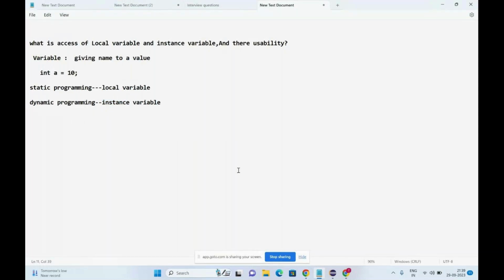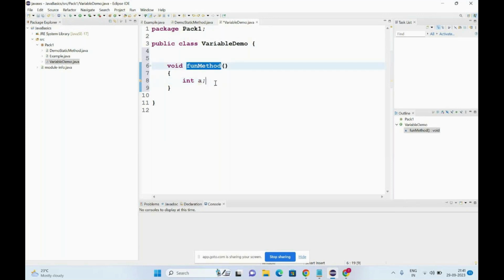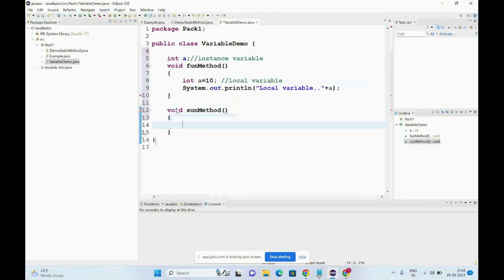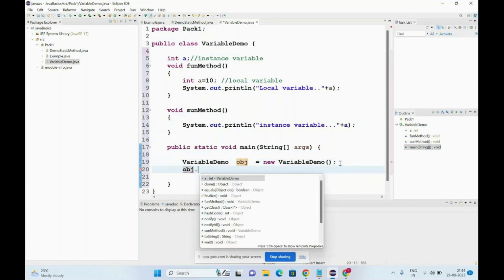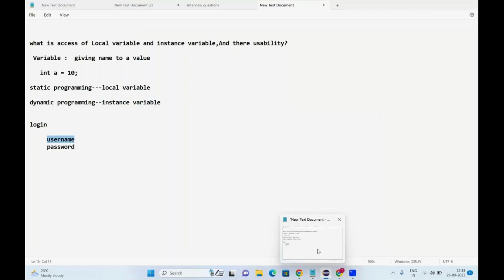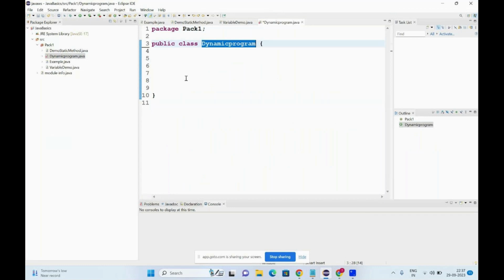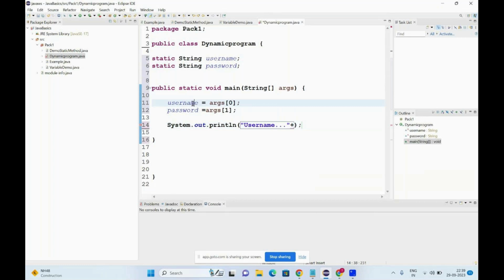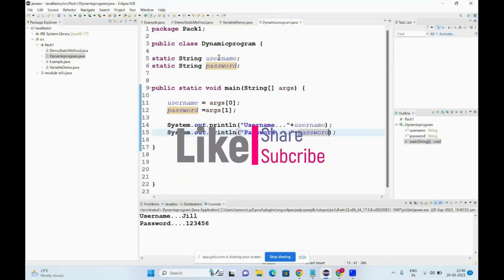Java : What is Local variable and instance variable and there usability ? || Tech Sthala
Java , Salesforce classes
Class 3 : What is Local variable and instance variable.